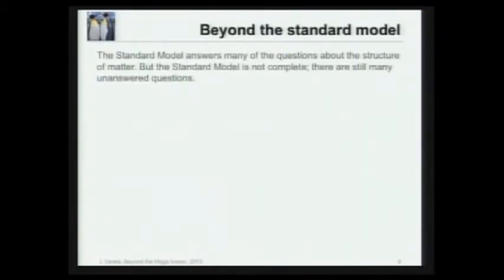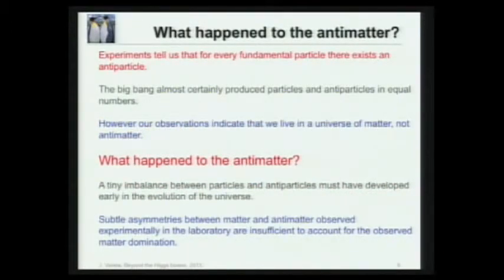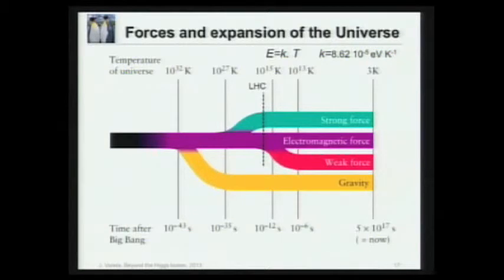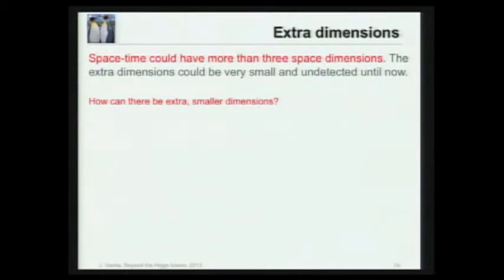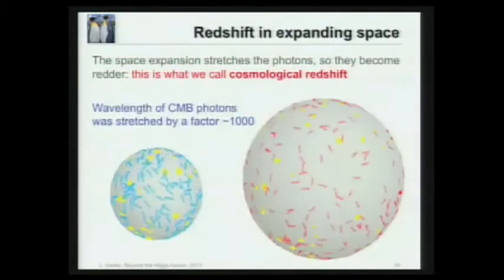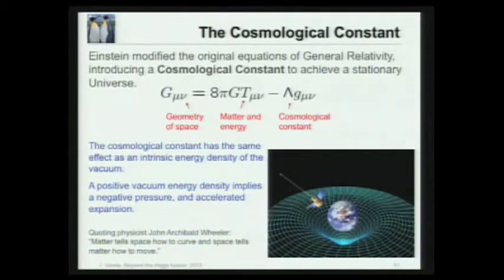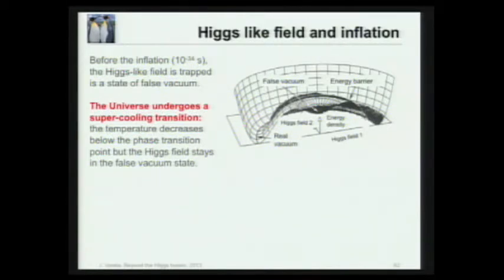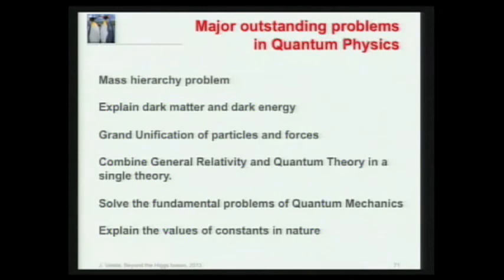Higgs Lectures #5: Beyond the Higgs Boson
Higgs Lectures by Prof. Joao Varela
Beyond the Higgs Boson: open questions in particle physics

Despite the marvelous success of the Standard Model culminated with the discovery of the Higgs boson, there are many puzzles in our understanding of the universe that remain to be  solved. Data from cosmological observations indicate that ordinary matter accounts for just 4% of  the universe. The remaining 96% are some unknown form of dark matter and energy.  The explanation of the Higgs mass is also challenging the Standard Model. These and other problems indicate that there are new physics out there to be discovered. Tantalizing possibilities have been proposed, like a new fundamental symmetry in nature known as supersymmetry, and new dimensions in space-time. Amazingly, these theoretical models can be  confronted to data from the LHC. In this lecture, Dr. Varela will present some of the most pressing open questions in particle physics and the possible discovery avenues.